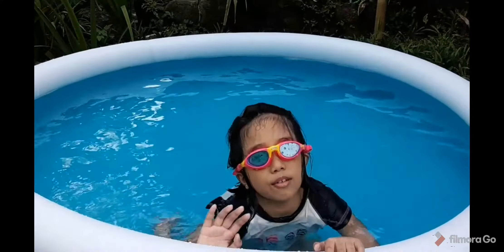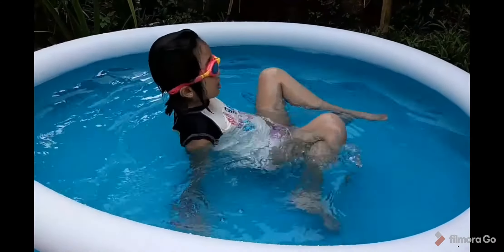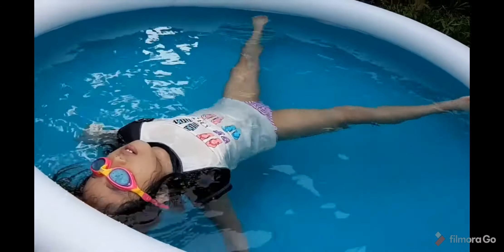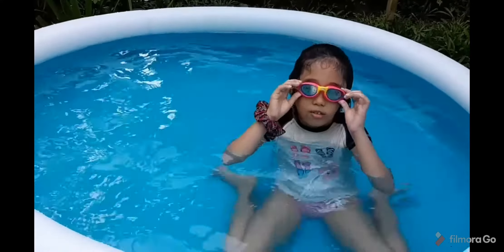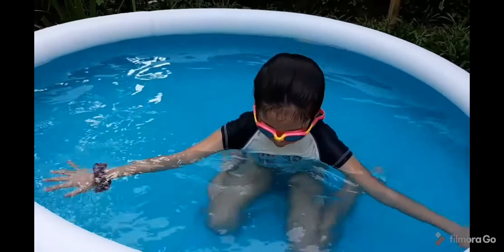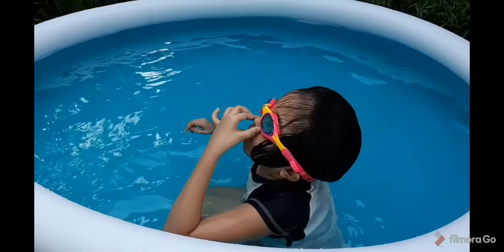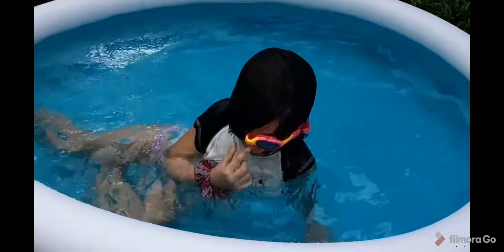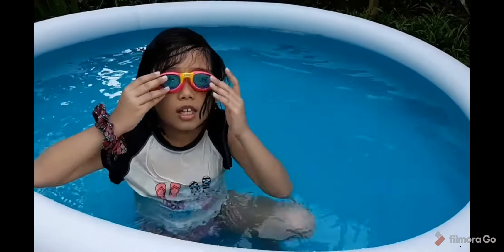Learn to Swim with Thanya || Enjoying my Intex Inflatable Pool || Community Quarantine✌😅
Hi guys! Come and let's learn how to swim while we are on a community quarantine.

Hope you'll learn something from me!!!  I'll teach you how to do the back and front floating; and freestyle swimming...in an inflatable pool! can you believe that?!!! Have fun watching!